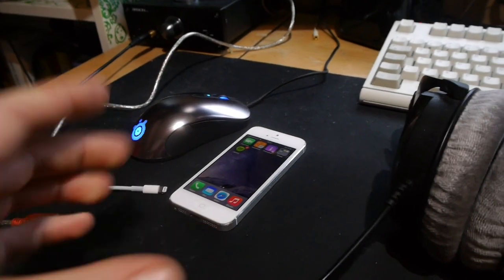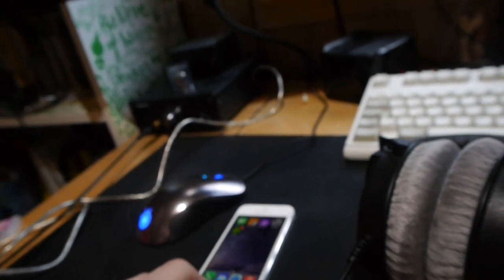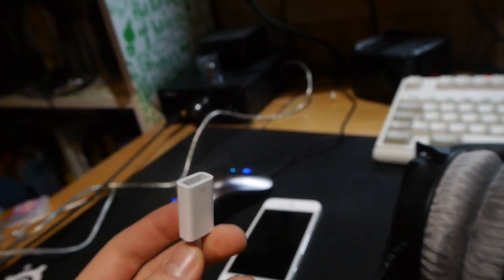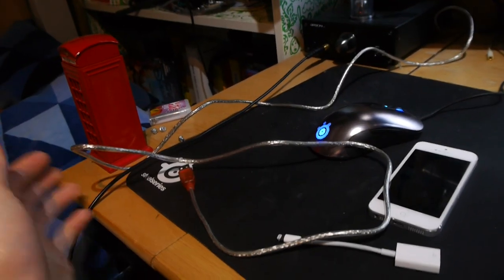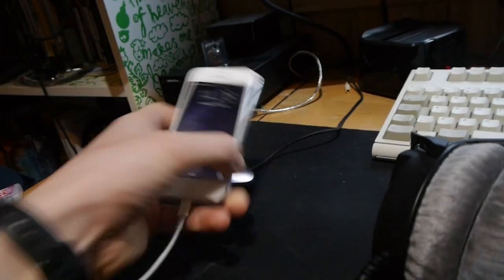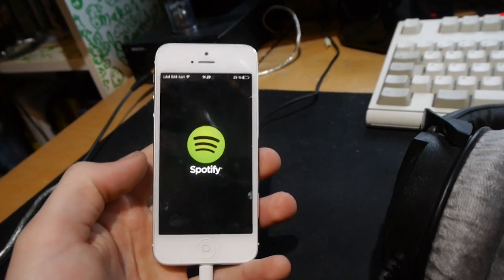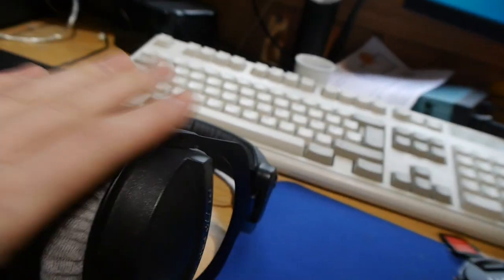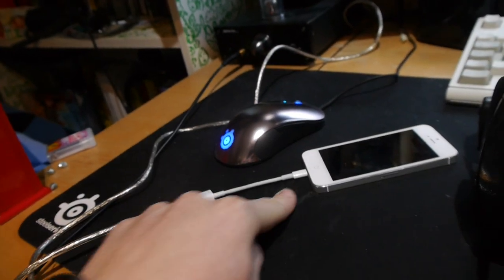Using an USB DAC on an iDevice!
In this video I demonstrate the use of a USB DAC on an iPhone 5, using the Lightning Photo adapter (this should work with the 30-pin adapter as well). Works very well and stable enough, I have yet to come accross any problems regarding this connection. Tell me how it worked out for you!